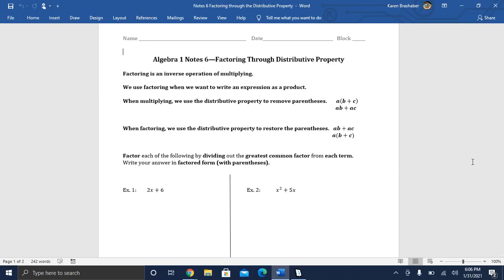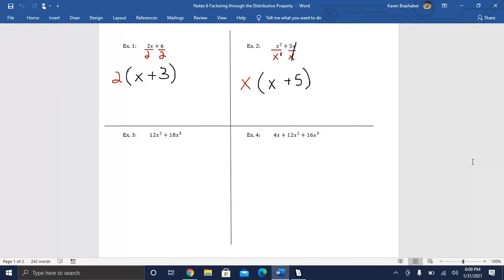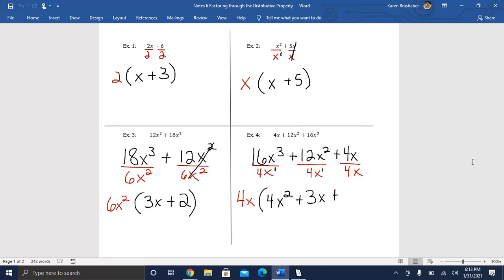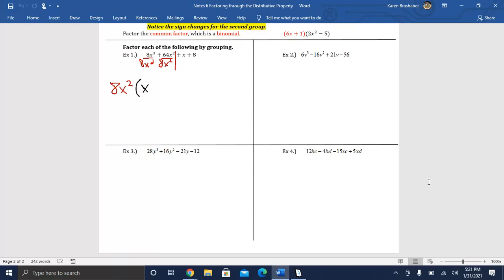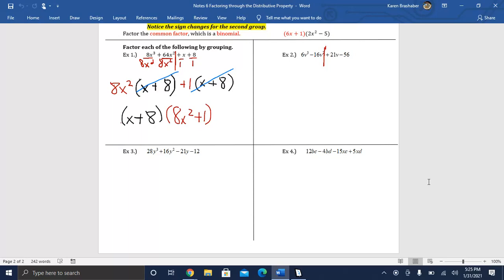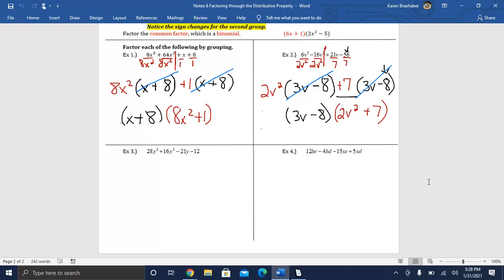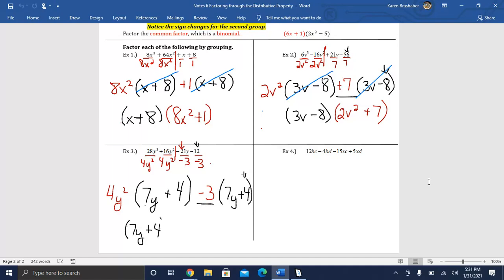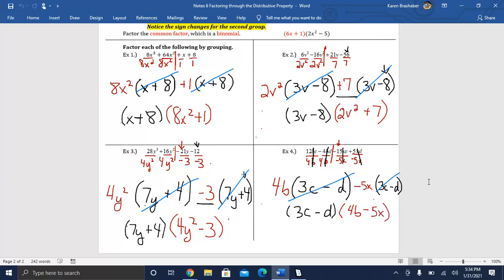Algebra 1 Notes 6 Factoring through Distributive Property